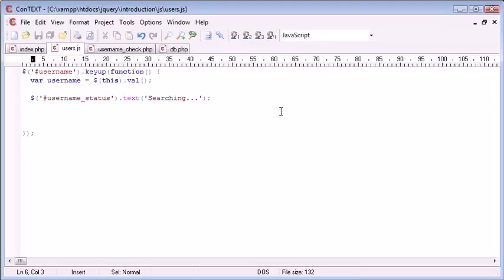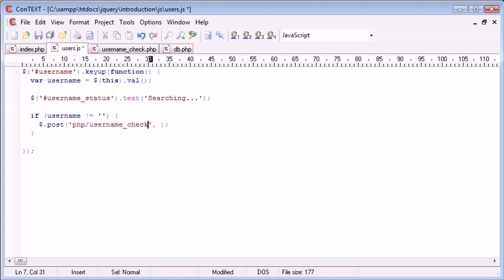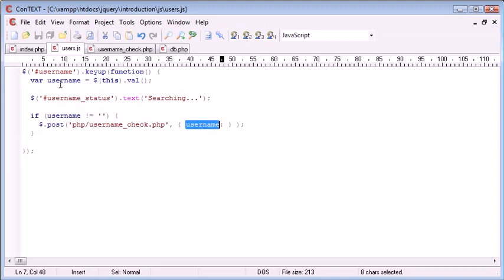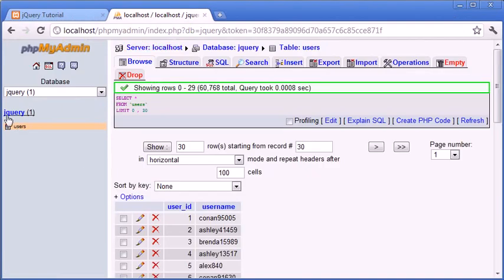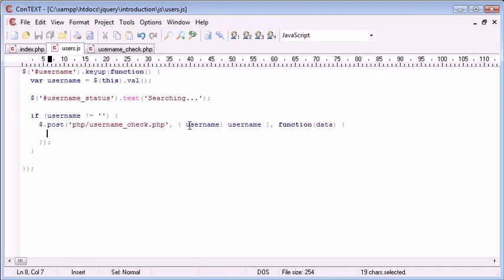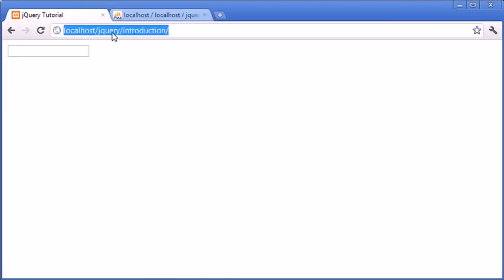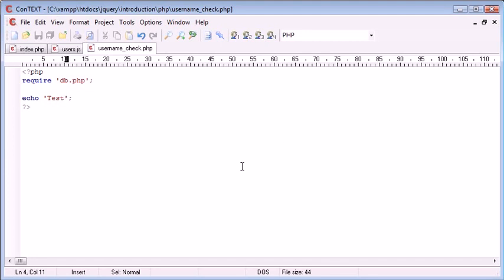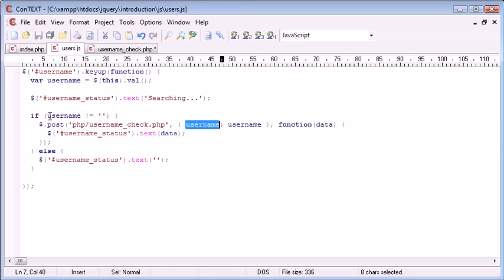jQuery Tutorial 169 Check if a Username is Available